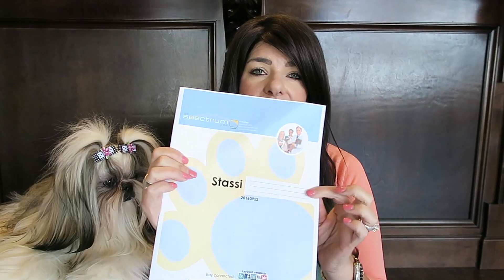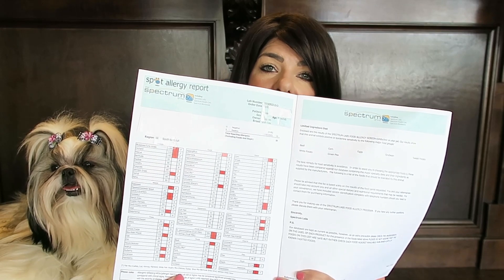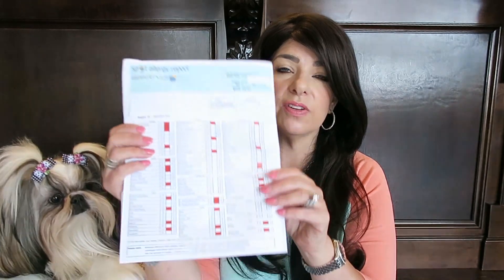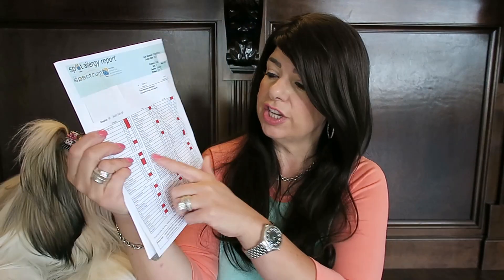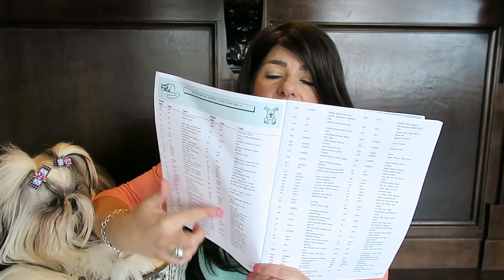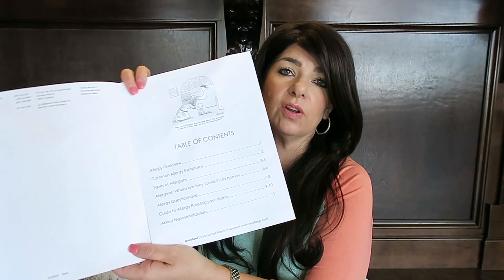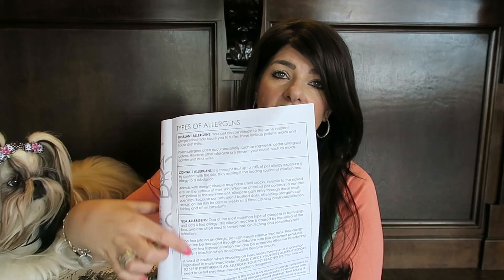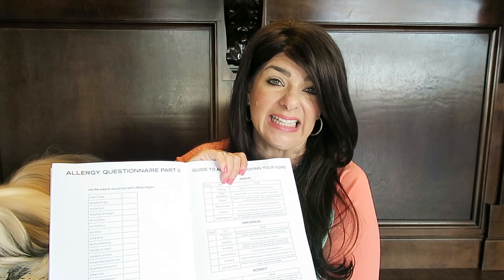PET ALLERGIES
In this video I explain how I got my dog Stassi allergy tested and what her results were. This test was done by my veterinarian. I also give some general information to the best of my knowledge ( I am not a professional) on pet allergies . Enjoy!